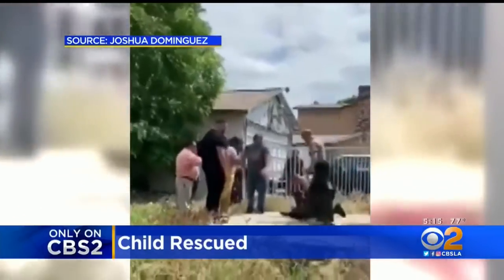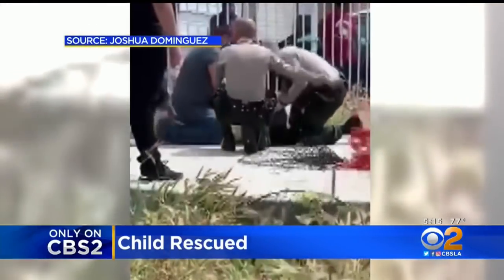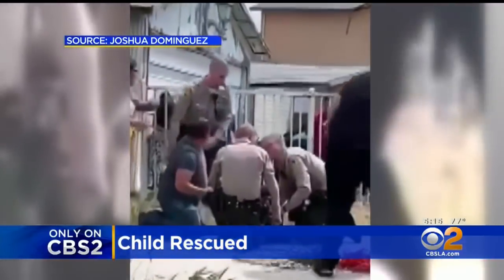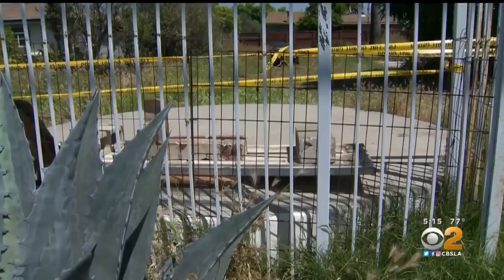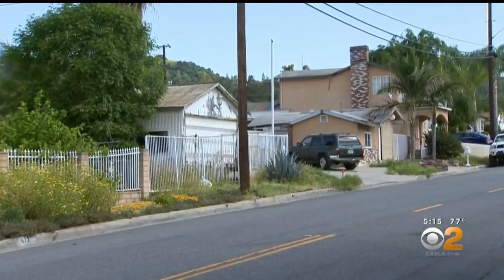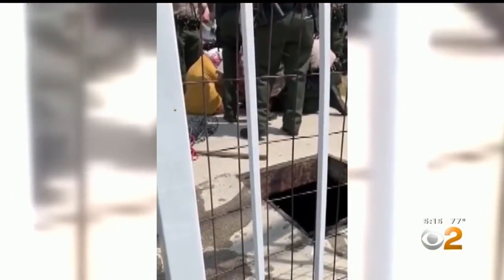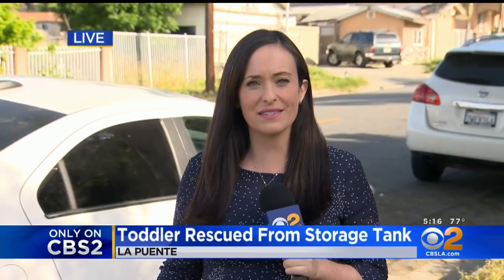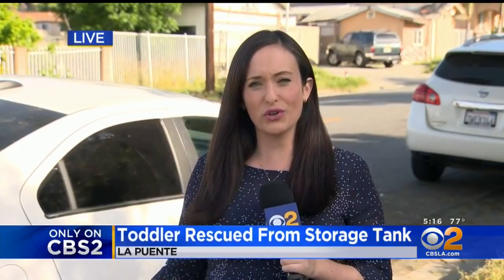A Toddler Is Expected To Recover After Falling into A Residential Oil Tank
A toddler who fell into an underground storage tank Sunday afternoon in La Puente is recovering after undergoing surgery.